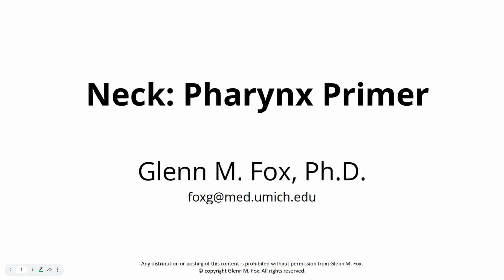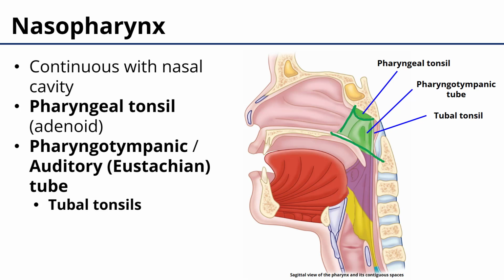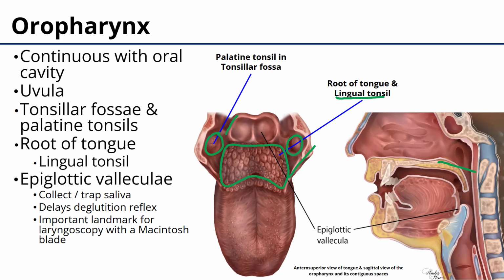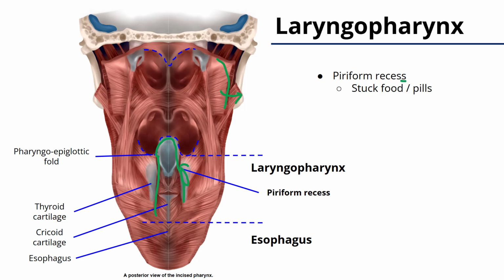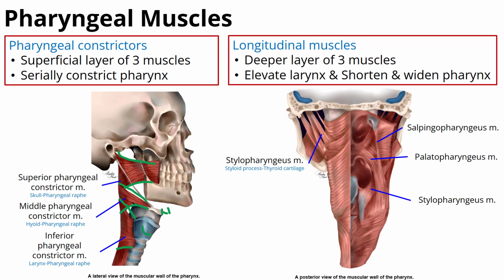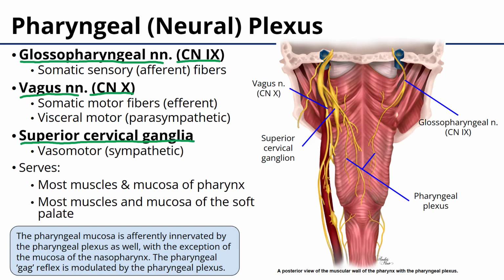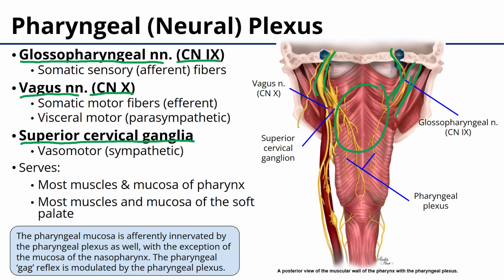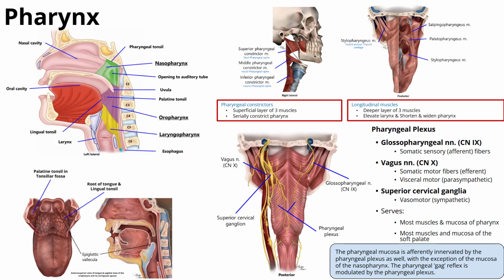Pharynx Primer, LO7